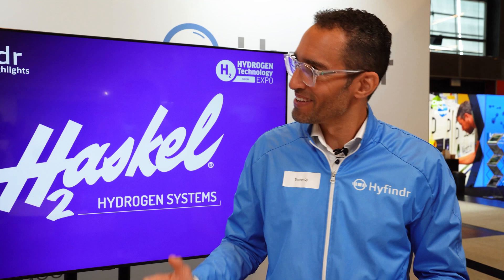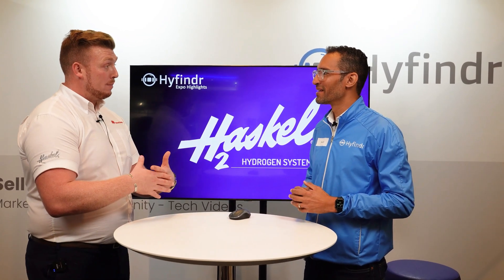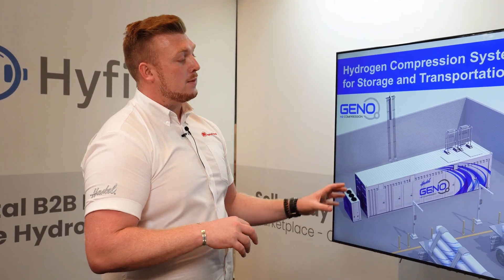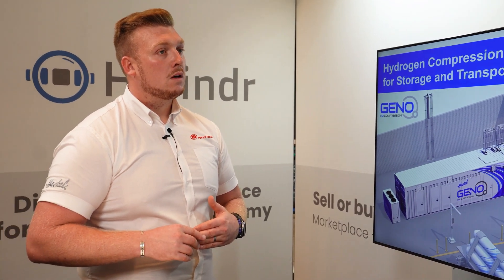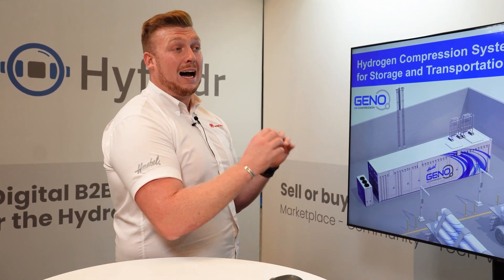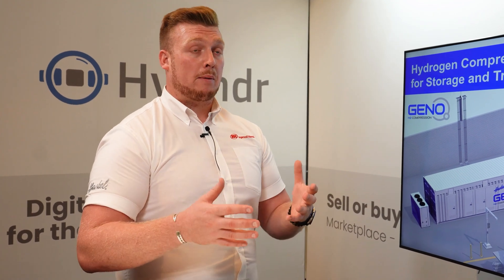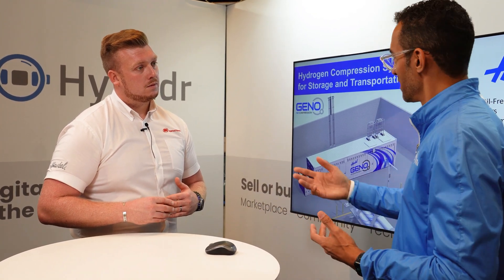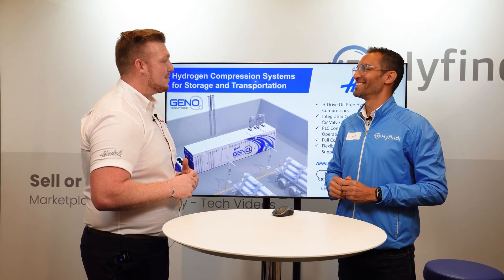Expo Highlights - Hydrogen Compression Systems - Hydrogen Innovations - Haskel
Learn about the hydrogen compression systems in this Hyfindr Expo Highlights. Jake from Haskel presented at the Breman H2 Expo, showcasing their new High Pressure (HP) systems that play a pivotal role in hydrogen refueling stations. These stations involve compression, storage, and dispensing of hydrogen. Haskel's innovation is geared towards the distribution of hydrogen through compression, emphasizing its importance for refueling vehicles, the grid, and other machinery. The HP system differentiates between medium pressure (MP) at 500 bar and high pressure at 1,000 bar. The working of their compressors, emphasizing their "H Drive compressors". These compressors function by boosting gas from 30 bar at a ratio of 6:1, eventually increasing it to 1,000 bar, suitable for diverse storage needs.

While refueling stations store gas at pressures higher than required (e.g., storing at 500 bar for a truck that operates at 350 bar), it's the compression component that Haskel is showcasing due to growing demand. The system can efficiently manage around 1,000 kilos of gas daily.

Discussing reliability, Haskel’s hydraulic compressors are oil-free, ensuring no moisture mingles with the hydrogen molecule during compression. Their compressors are designed for a six-month service life before maintenance is needed. Boasting 75 years in the business, Haskel's expertise and experience set them apart in the Hydrogen Refueling Station (HRS) sector with over 30 operational units.

In this Hyfindr Expo Highlights, following topics are discussed:
0:00 Welcome, Jake Martin
0:13 What innovations are presenting?
0:44 What does HP(High pressure) mean?
2:09 How is hydrogen transported to Hydrogen Refueling Station and how does it work?
2:14 How many vehicles can you refuel at the refueling station?
2:50 Haskel’s expertise in hydrogen industry
3:29 Hydrogen compression system reliability
5:11 Like, comment and subscribe

Interview Partner and Company: Jake Martine (Haskel)